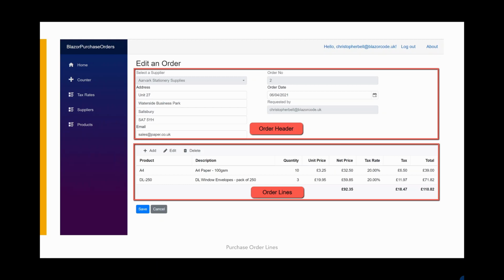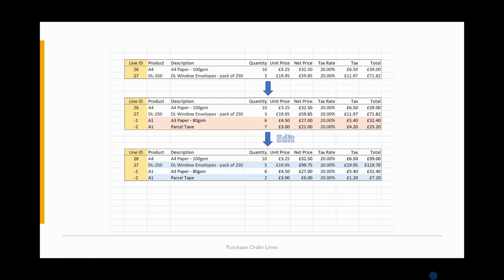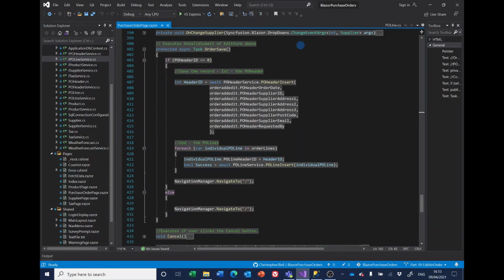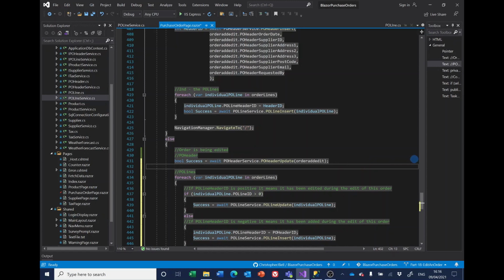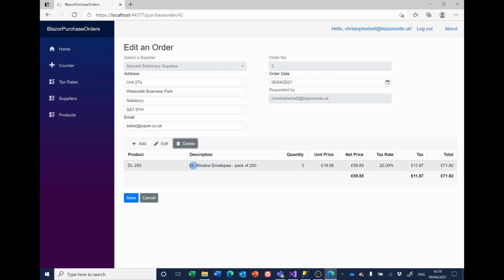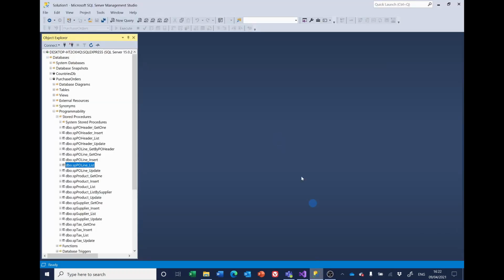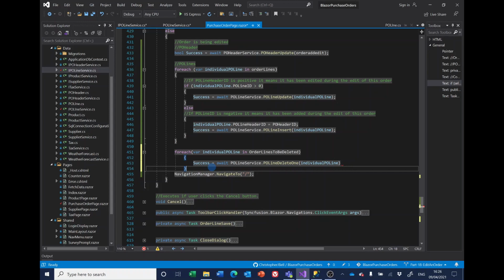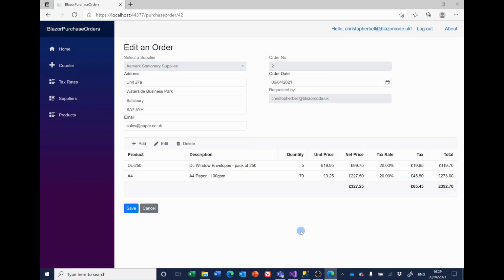Saving an edited order - Blazor Purchase Orders - Part 18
Saving an order after being edited.  In particular how to deal with edited order lines, additional order lines and deleted order lines.

00:00 - Introduction
00:20 - Order Header and Order Lines
01:17 - Consideration of possible user actions with Order Lines
02:30 - Strategy to distinguish existing order lines from new order lines
05:00 - Looking at the code
06:03 - Saving the Order Header
07:10 - Insert new order lines / update existing order lines
09:04 - Deleting order lines; different approach for existing or newly added lines
13:20 - SQL for stored procedure to delete an existing order line
14:30 - Adding the service to delete an existing order line
15:45 - Modifying Order Save to handle deletions